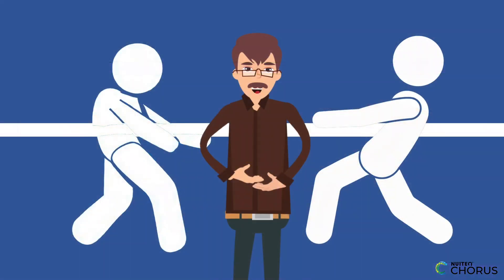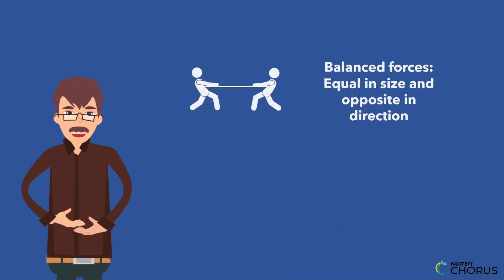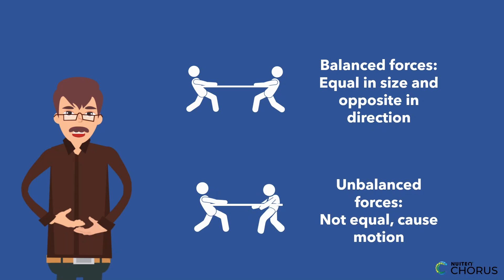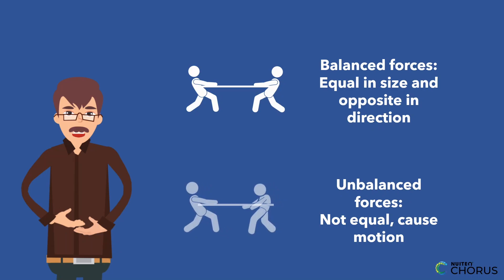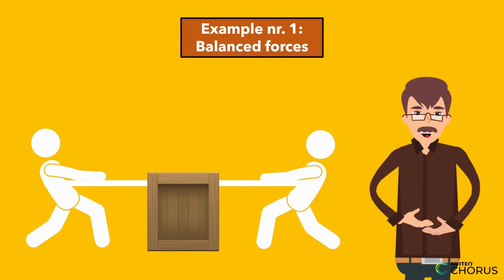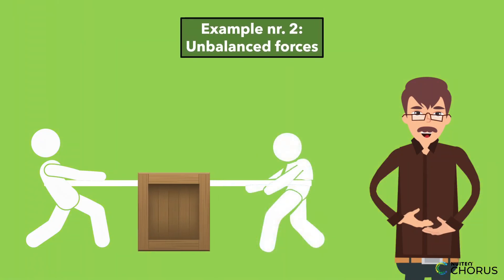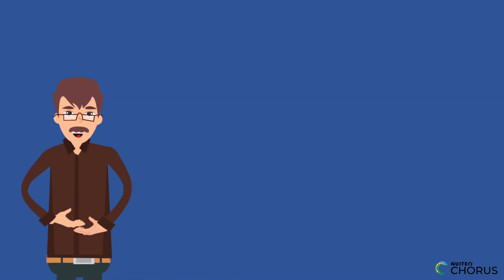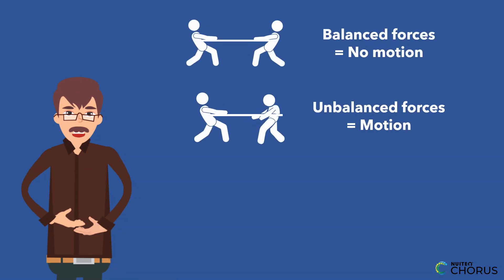Balancing and Unbalancing Forces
Have you ever played tug-of-war? Ever wondered what forces are in play? In this educational video, students will learn about balanced and unbalanced forces, and how they can determine the outcome of a tug-of-war game.

This video is part of a broader lesson plan that is aligned with Next Generation Science Standard  MS-PS2-2: "Plan an investigation to provide evidence that the change in an object’s motion depends on the sum of the forces on the object and the mass of the object."